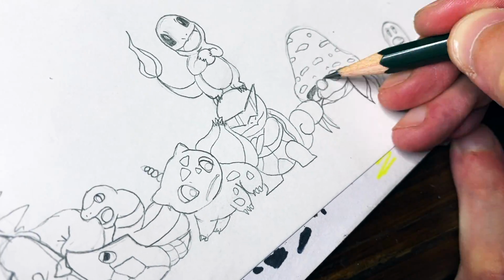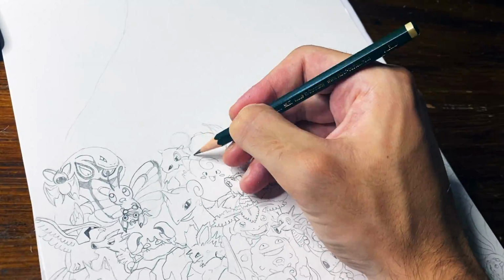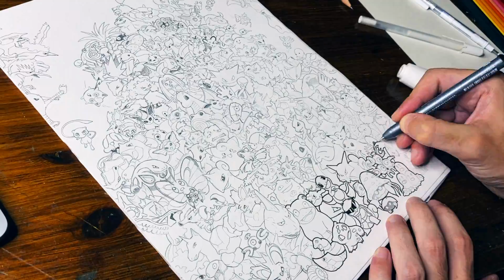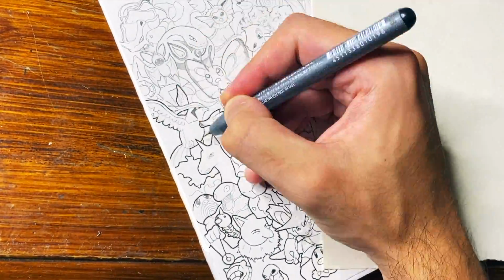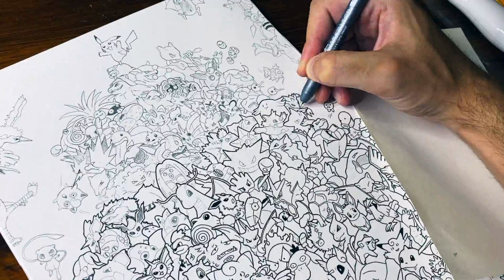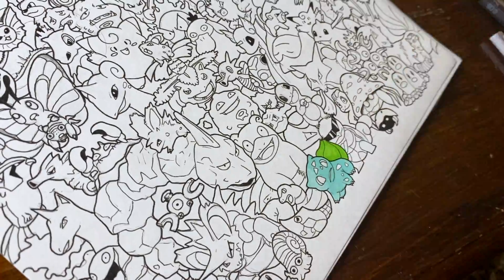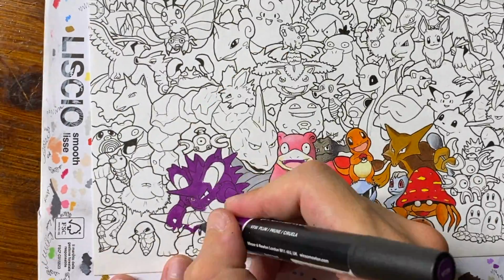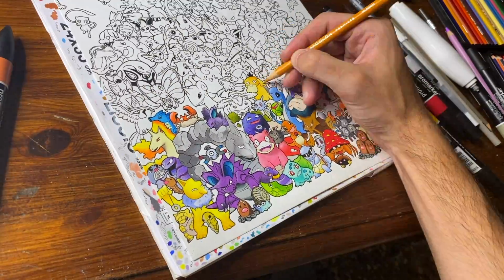Come disegnare 151 POKEMON in un foglio solo (follia)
🌴 MATERIALI per Esperti

🎥 LA MIA ATTREZZATURA
📞 IL MIO IPHONE (Con cui riprendo)